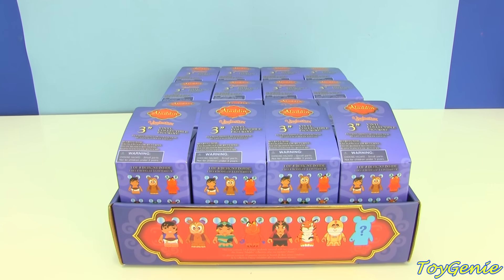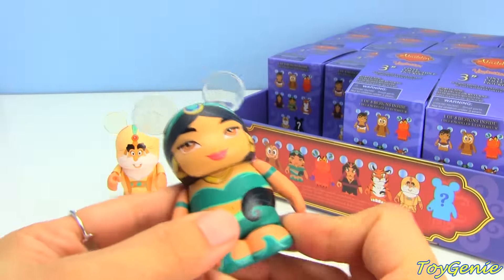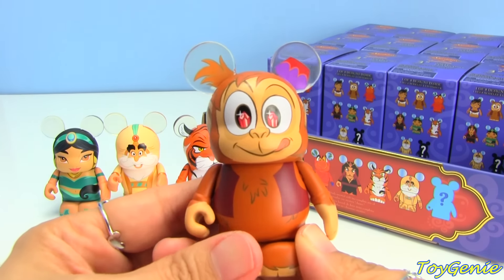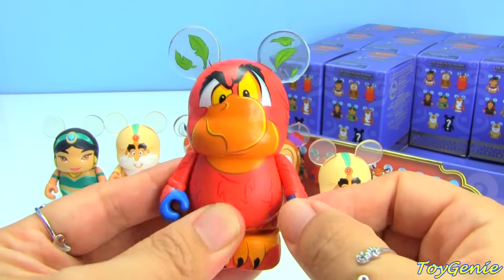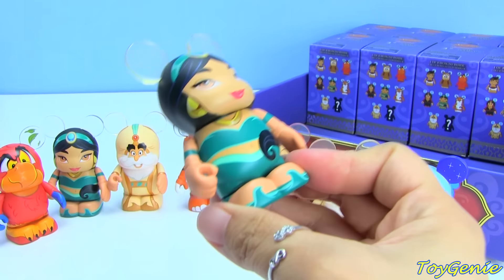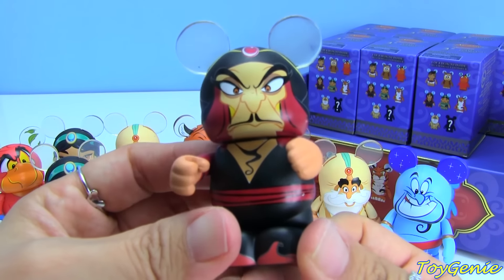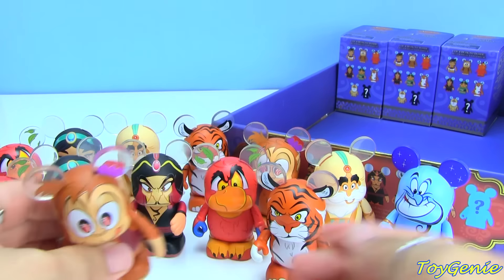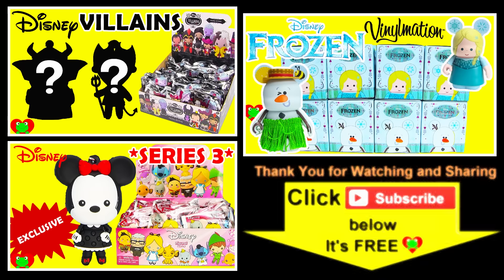Disney Aladdin Vinylmation with Jasmine and Chaser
Aladdin Vinylmation with Jasmine and Chaser by Toy Genie Surprises.  There are a total of 8 Aladdin Vinylmations to collect.  These Disney Vinylmations features Mickey Mouse ears on all characters.  Watch to find out the chaser for this Aladdin Vinylmation Series.